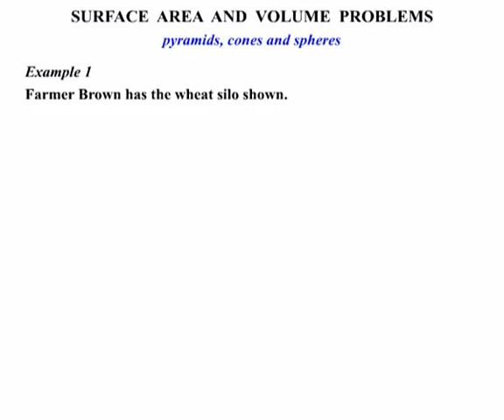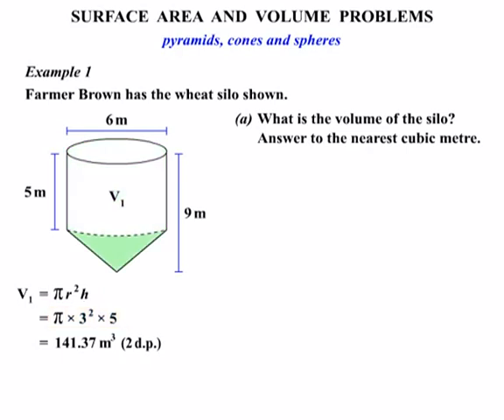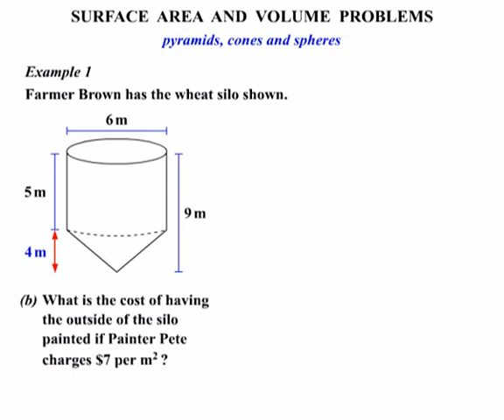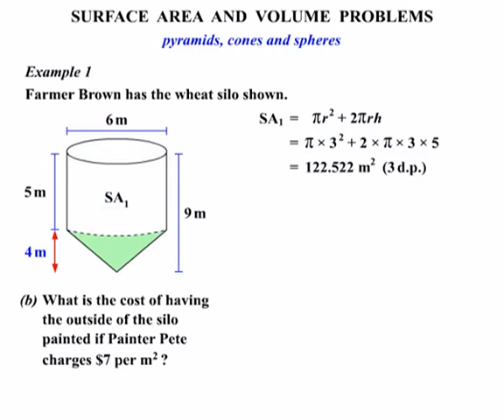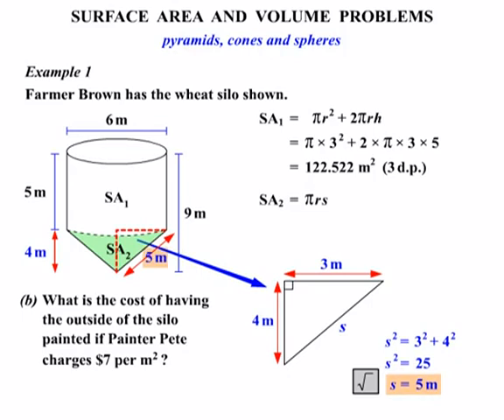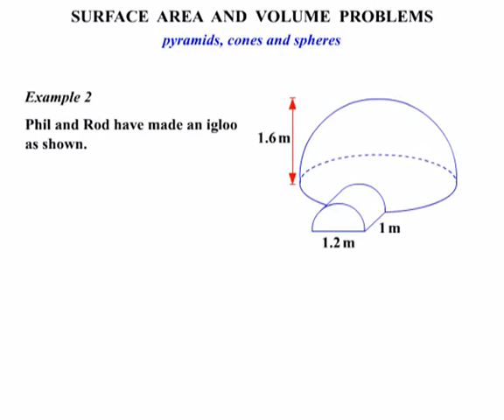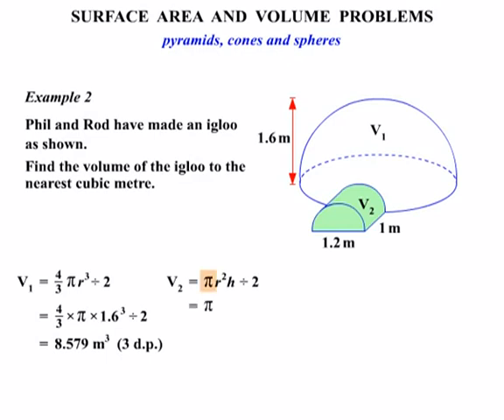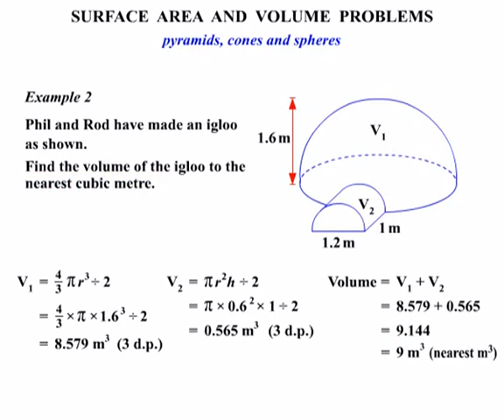Surface Area and Volume Problems of Pyramids, Cones, and Spheres.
In this lesson, we'll be looking at surface area and volume problems. We'll be concentrating on pyramids, cones, and spheres.